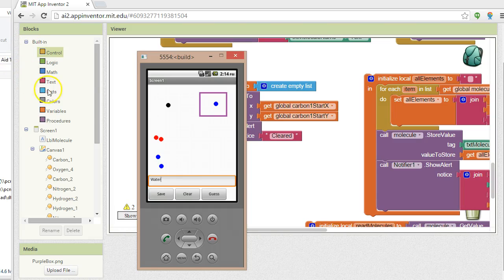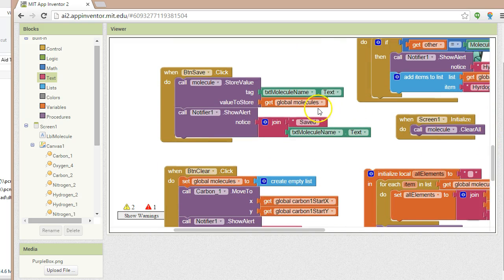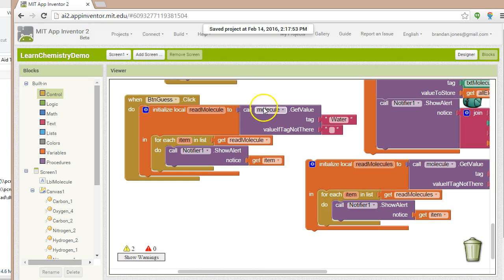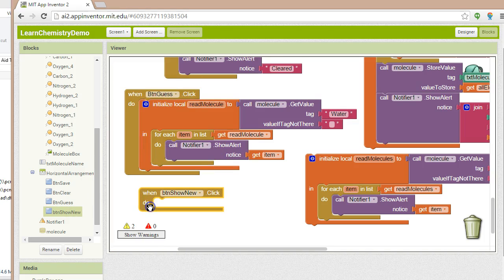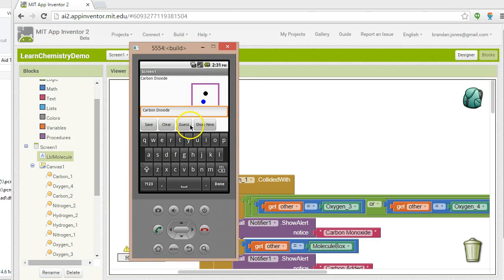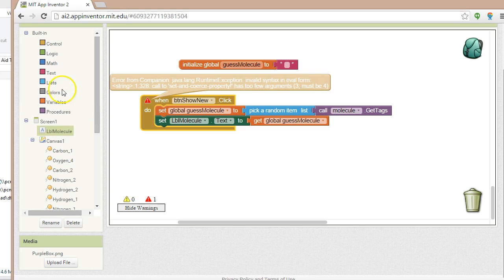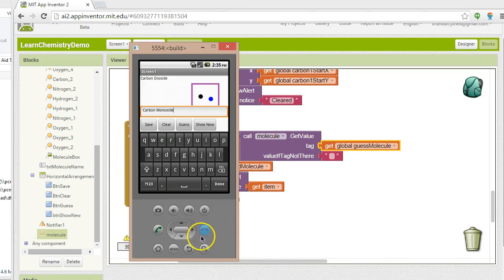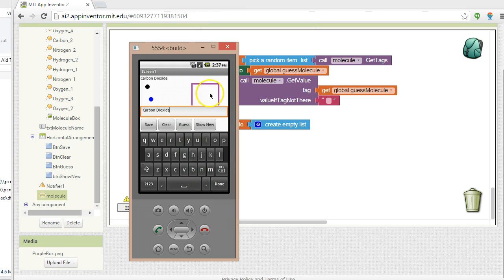AppInventor: Pick a random item from TinyDB; Iterate over List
Retrieve name value pairs in TinyDB in AppInventor.  This allows you to pass data from screen to screen.